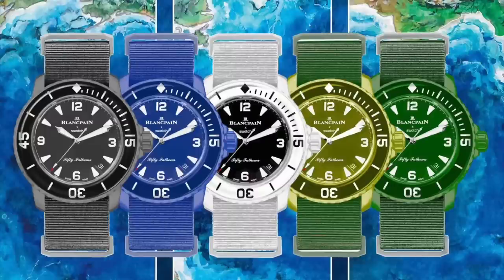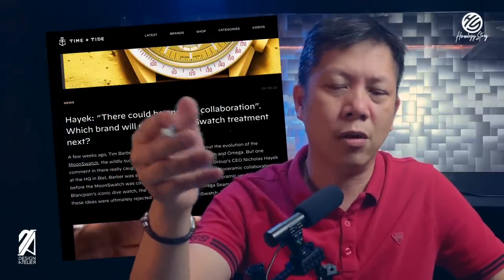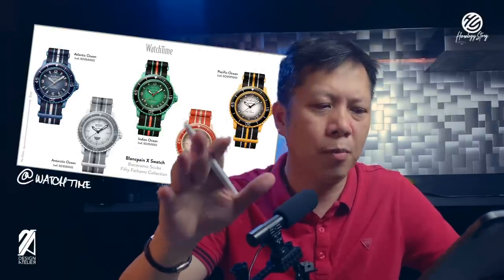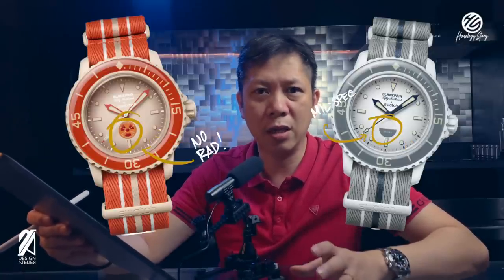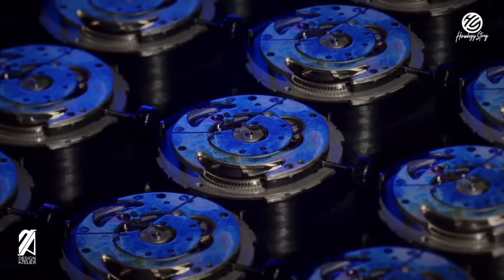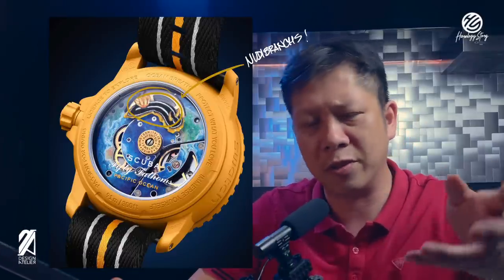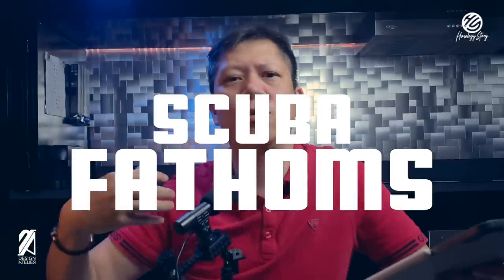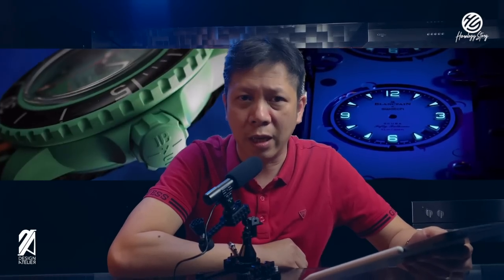It’s Piracy Of The Highest Order!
It’s here and we’ll discuss the design elements of the Blancpain X Swatch Scuba Fifty Fathoms. Surprisingly despite its bioceramic case, you’ll still buy it.

In this YouTube video, we're exploring the highly-anticipated Swatch and Blancpain collaboration. It stirred rumors with a crown-like logo, similar to Swatch-Omega but with differences, hinting at the Blanc Bond partnership. The collection includes five models named after Flat Earth oceans: Atlantic, Pacific, Indian, Arctic, and Antarctic. They all feature bioceramic 50 Fathoms cases, NATO straps, and matching wind keepers. Three models have Black Dome crystals, two offer colored versions. "Base models" have spear-shaped indexes, textured dials, and date windows, while "polar models" (Arctic and Antarctic) opt for circular indexes and no date dials, featuring Blancpain Easter eggs. These watches have Swatch branding, angular knurling, and 300 feet water resistance. Surprisingly, they house Sistem 51 movements, contrary to Blancpain's quartz-free ethos. Price speculation: $400 to $600, with limited initial availability. These are collectibles, not for diving. Moon Swatch likely won't be discontinued, and Swatch keeps reimagining iconic models.